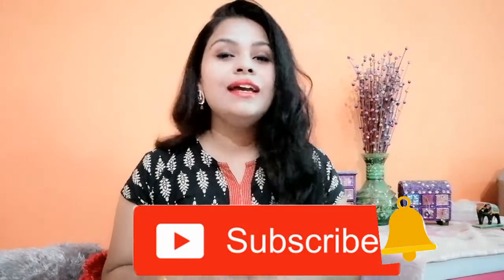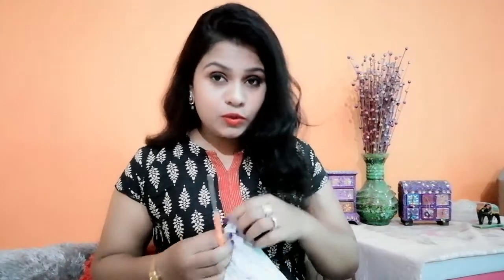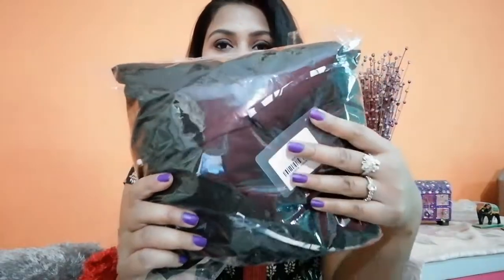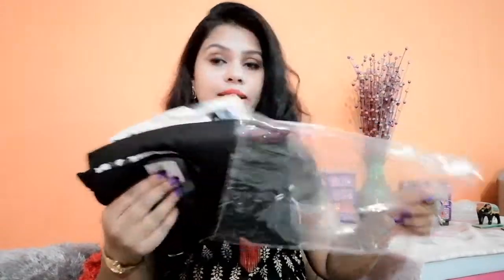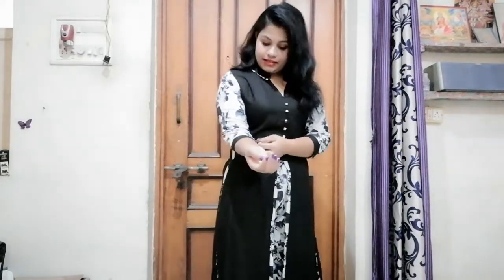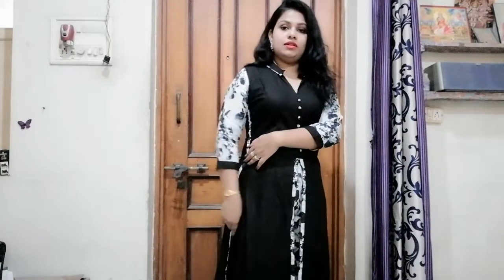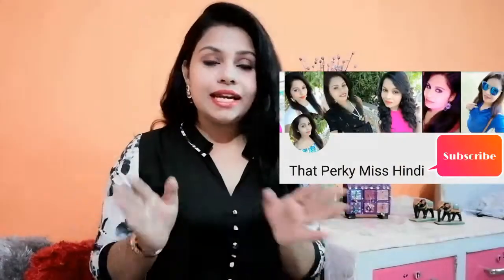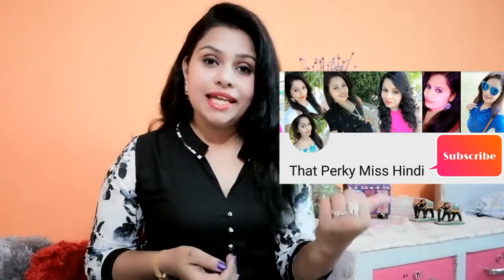Amazon Cheapest Kurta Plazzo Set Haul | under Rs.640/- | Try-on OMG😱😮 | Ps Perky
Hello Perkies;

Today I'm going to share my honest review and first impressions as well quality of the product in this video. I'm really surprised to see the quality of the kurta and plazzo.